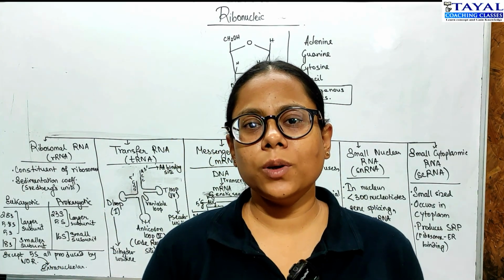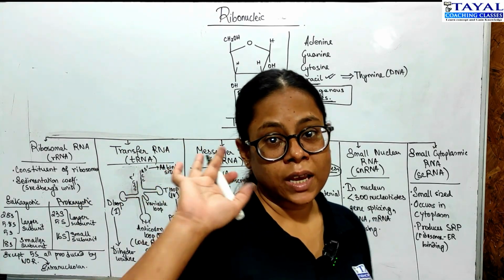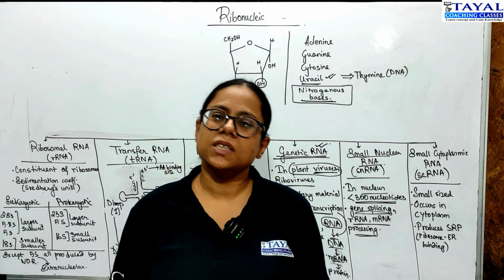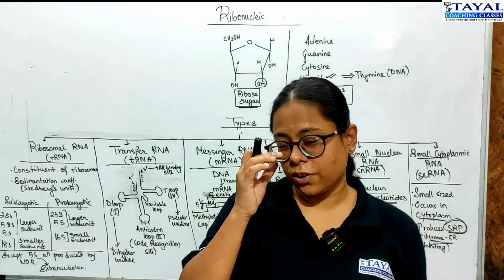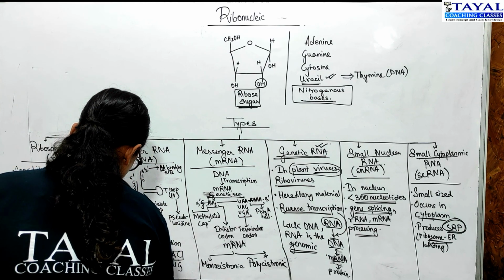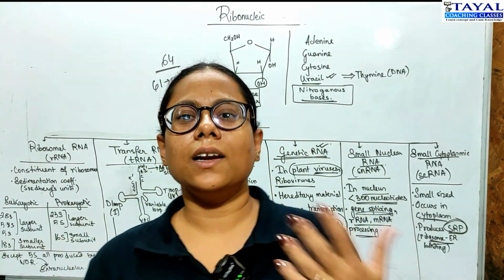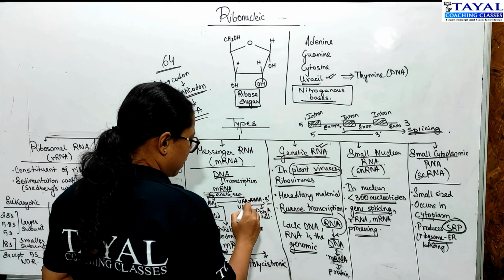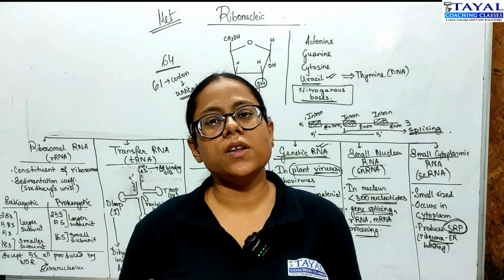Types of RNA | mRNA, tRNA, and rRNA Explained with Functions & Differences | Class 12 Biology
In this video, we’ll learn about the Types of RNA (Ribonucleic Acid) — an essential topic in Class 12 Biology and for exams like NEET, CBSE, and Board Exams.
RNA plays a key role in the process of protein synthesis (translation), and understanding its types is crucial for mastering molecular biology concepts.

Here’s what we’ll cover in this detailed explanation:

🔹 1. Introduction to RNA – What is RNA, structure, and how it differs from DNA.
🔹 2. mRNA (Messenger RNA) – Definition, function, and how it carries genetic information from DNA to ribosomes.
🔹 3. tRNA (Transfer RNA) – Its cloverleaf structure, anticodon, and role in bringing amino acids during protein synthesis.
🔹 4. rRNA (Ribosomal RNA) – Its function in forming ribosomes and catalyzing peptide bond formation.
🔹 5. Comparison between mRNA, tRNA, and rRNA – Tabular differences for quick understanding.
🔹 6. Additional types of RNA (snRNA, miRNA, siRNA) – For advanced learners and competitive exams.

By the end of this video, you’ll have a complete understanding of RNA types, structure, and their biological importance.

NEET & Competitive Exams

ICSE, State Boards, and Entrance Tests

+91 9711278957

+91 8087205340